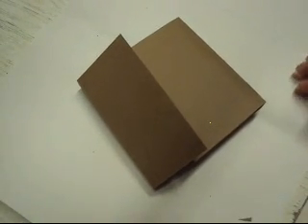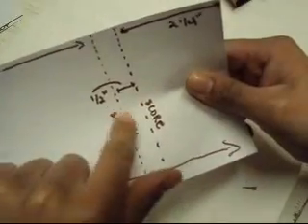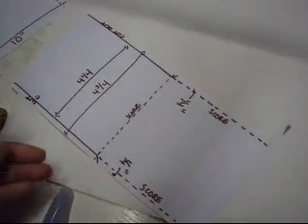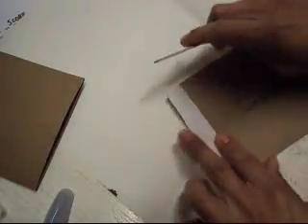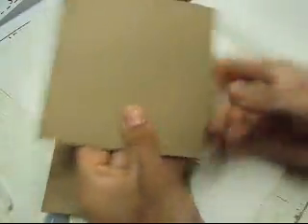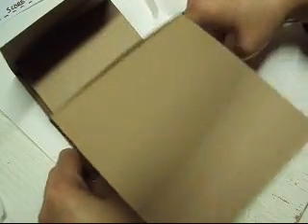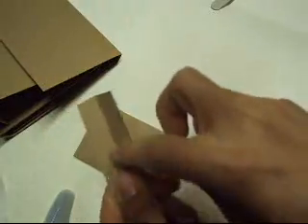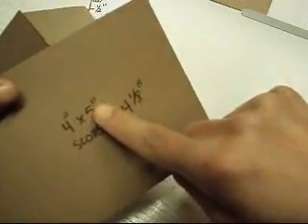Mini Album Insert Tutorial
Hello all!!!
This is a tutorial of the insert I made not long ago for a swap
I was inspired by Kathy Orta's Occasions Folio htt